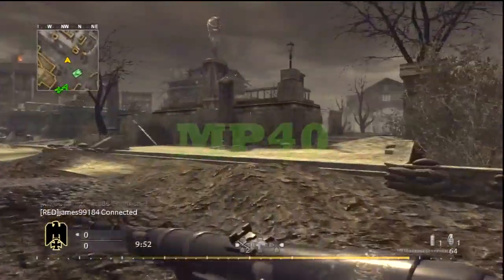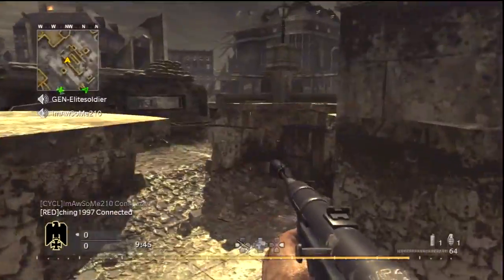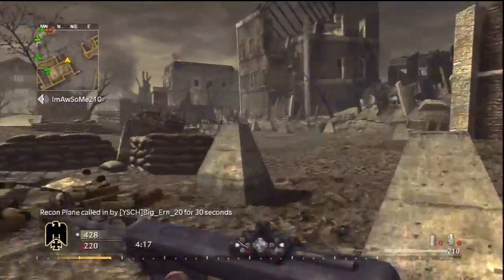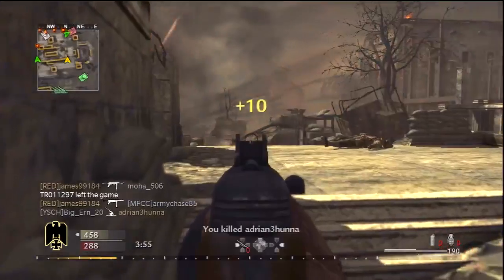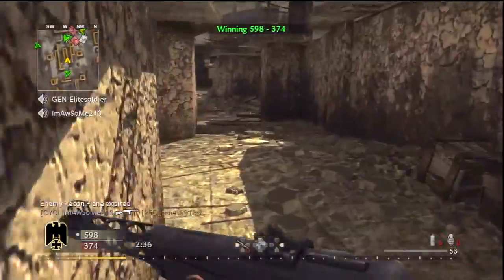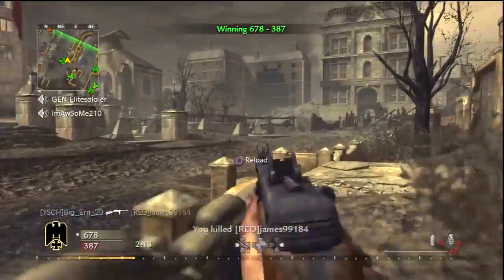Top 10 Coolest Guns in Call of Duty History: #10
Let me know what you think of the series!
Likes are always appreciated :)